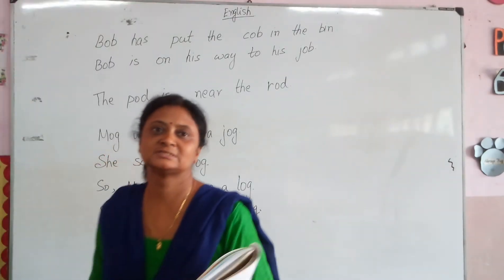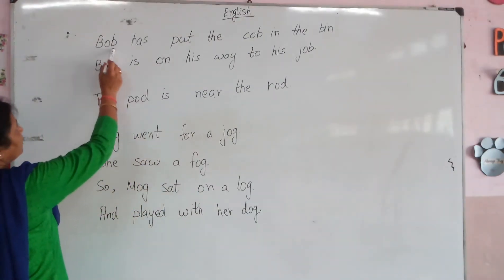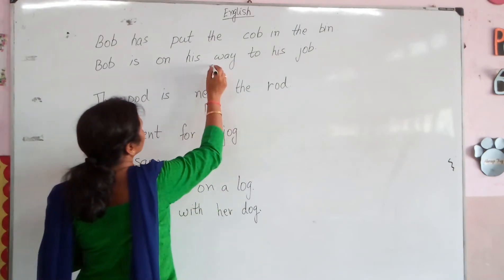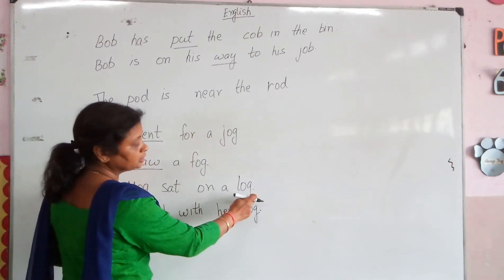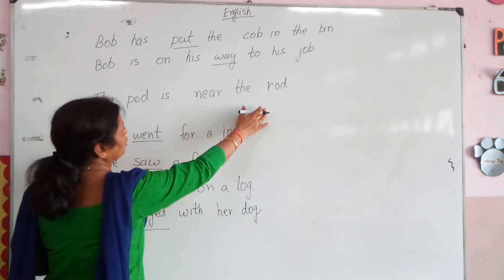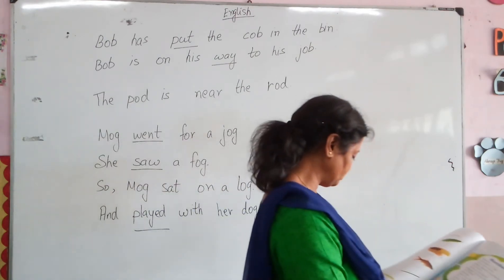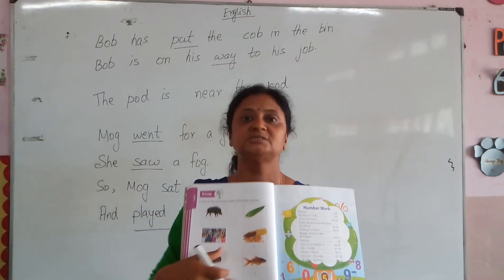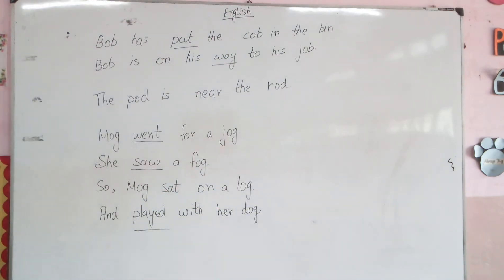Read sentences and pictures name.